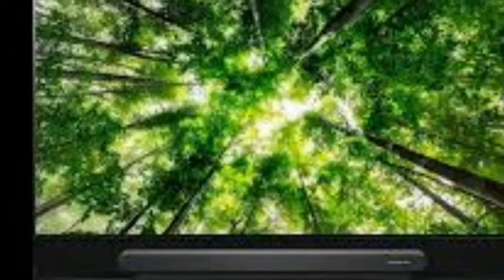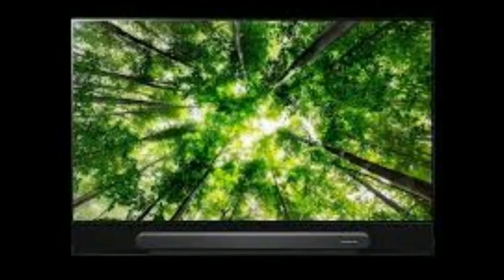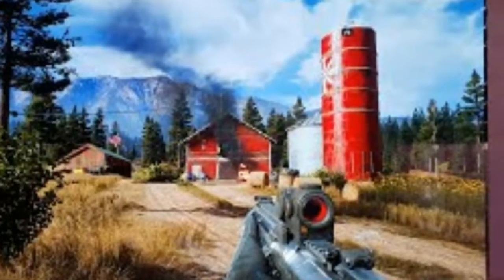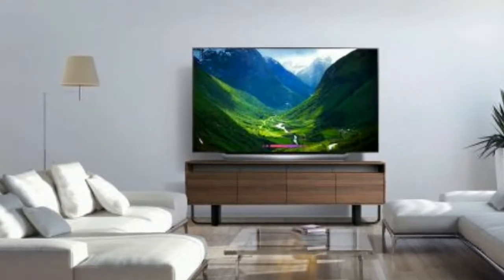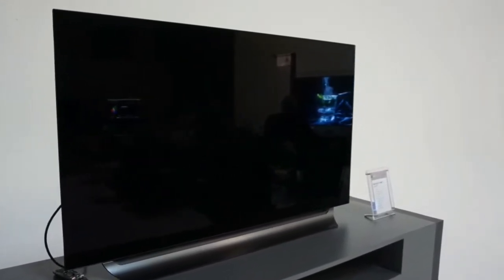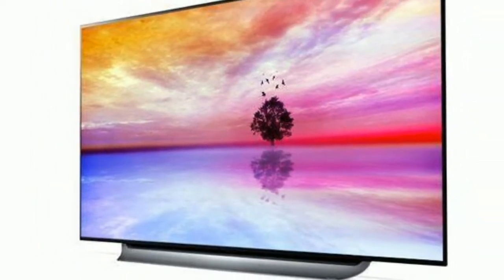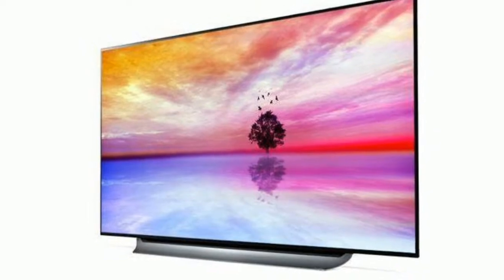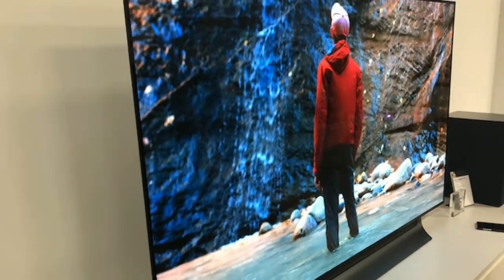‌LG C8 Oled Smart TV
ABC TECHNO